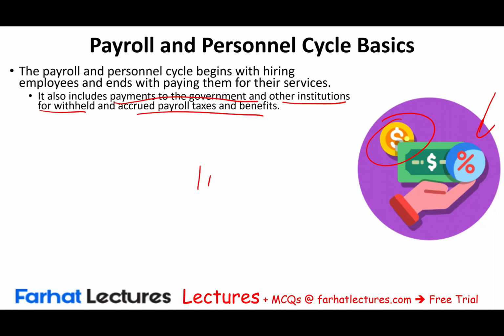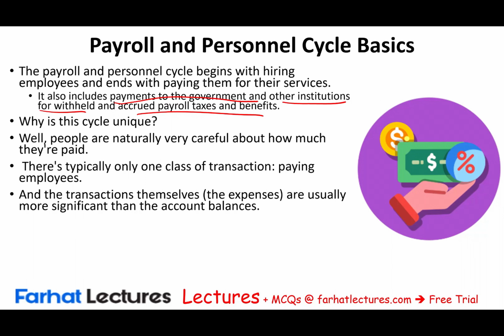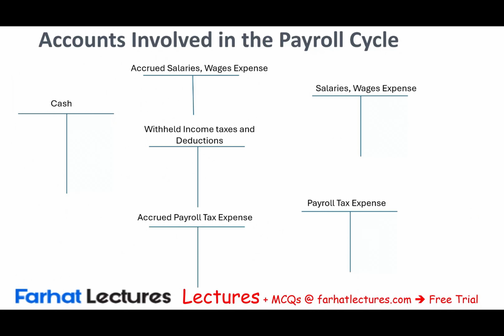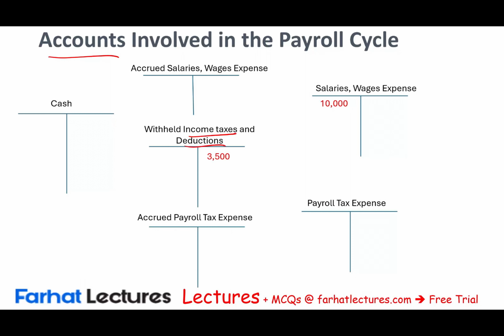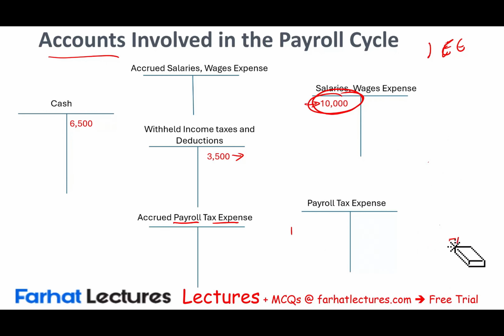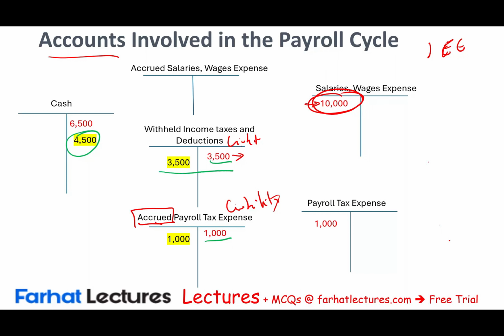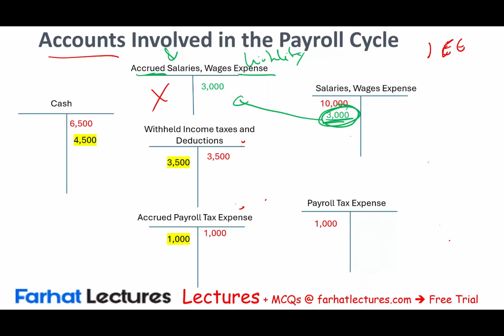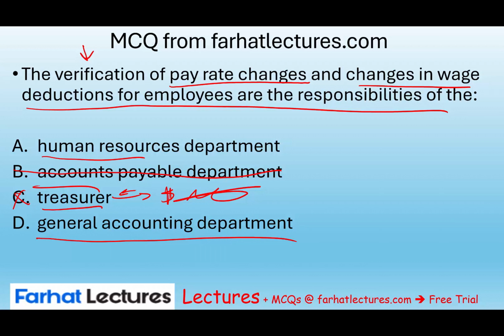Auditing Payroll & Personnel Cycle Explained | CPA Exam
Auditing the payroll and personnel cycle explained for the CPA exam AUD section: this lesson covers the full cycle from hiring to compensating employees, the accounts and journal entries involved, and the internal controls and segregation of duties across HR, general accounting, and the treasurer that prevent fraud such as ghost employees. Ideal for college accounting students and CPA, CMA, and EA candidates.

Video Timeline & Key Concepts:
0:00 — Introduction
0:06 — Cycle overview: from hiring to compensating employees with withholdings
2:47 — Why payroll is processed separately from accounts payable
4:03 — Accounts and journal entries: wages expense, payroll taxes, and liabilities
9:11 — People and controls: segregation of duties in the payroll cycle
9:55 — The treasurer signs checks but cannot change payroll records
10:07 — HR verifies pay rate changes and wage deductions

Frequently Asked Questions:

Q: What does the payroll and personnel cycle cover?

A: It covers the entire process from hiring an employee to compensating them, including salaries, payroll taxes, benefit contributions, and required withholdings.

Q: Why is payroll processed separately from accounts payable?

A: Keeping payroll separate from accounts payable maintains checks and balances and reduces the risk of unauthorized or fraudulent disbursements.

Q: How does segregation of duties strengthen payroll controls?

A: HR authorizes pay rate and deduction changes, general accounting tracks time, and the treasurer signs checks without access to change payroll records, so no single person controls the whole process.

Q: How do auditors help prevent ghost employees?

A: Auditors verify that pay rate changes are authorized and that terminated employees are removed, ensuring payments go only to legitimate, active employees.

Q: What are the main accounts and journal entries in the payroll cycle?

A: Gross wages are debited to salaries and wages expense, while withholdings for income tax, Social Security, Medicare, and benefits are credited to their respective payable accounts, and the employer records additional payroll tax expense and liabilities, with net pay credited to cash when disbursed.